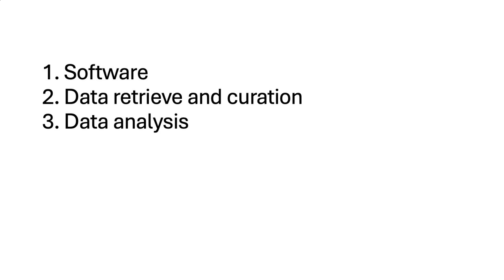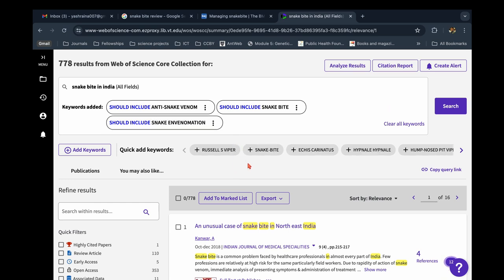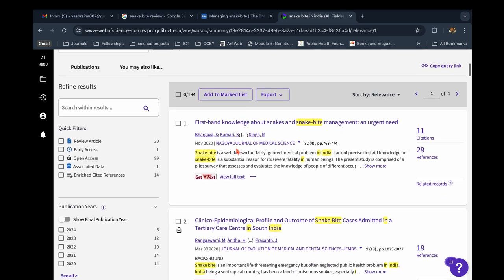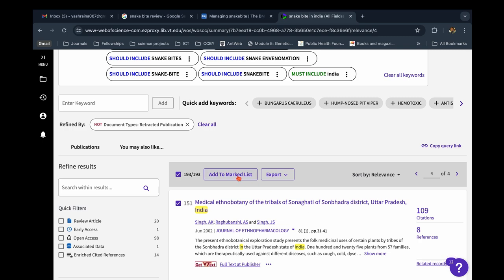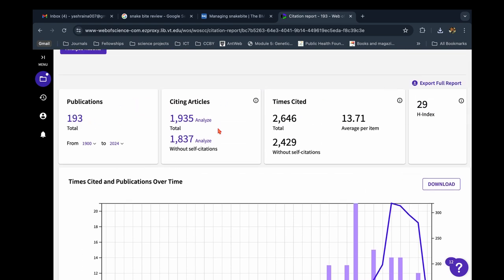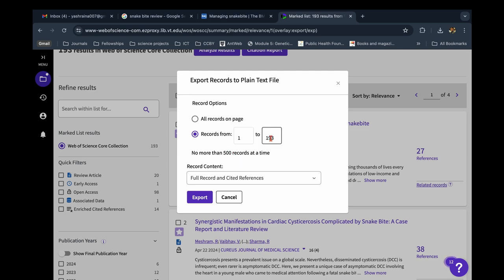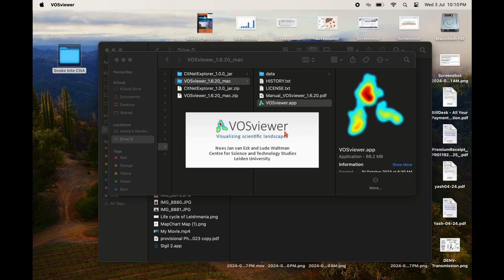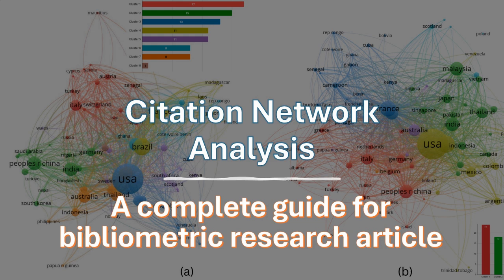Citation Network Analysis CNA Bibliometric through VoSviewer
This video is about Citation Network Analysis through Vosviwer for writing a good